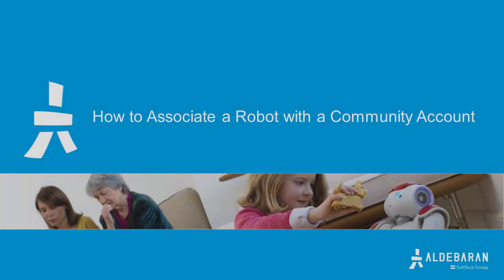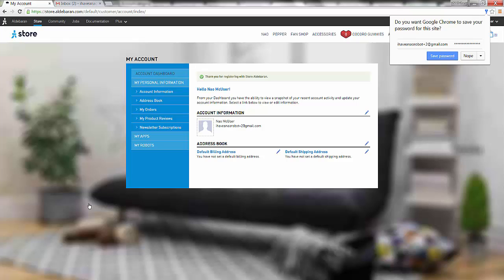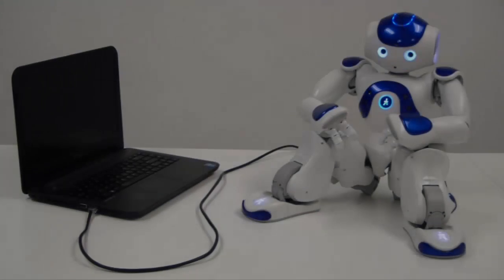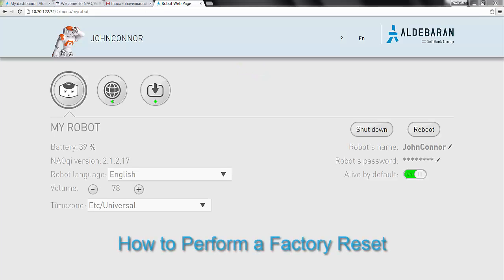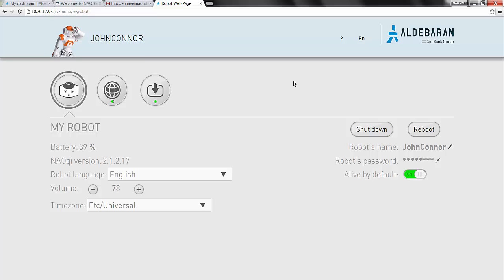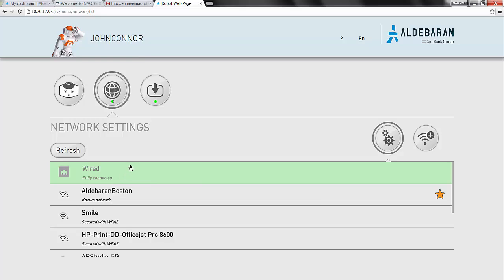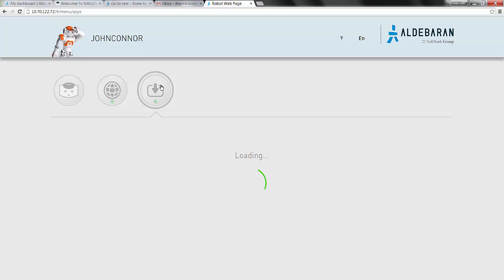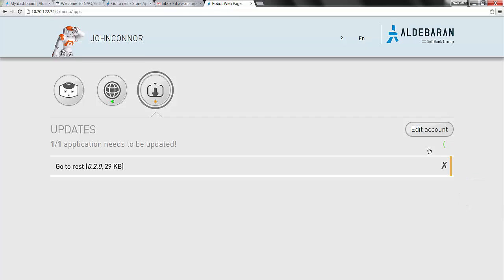How to associate a NAO robot with your Aldebaran community account?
This video will cover the steps of pairing your NAO robot to your Aldebaran community account.